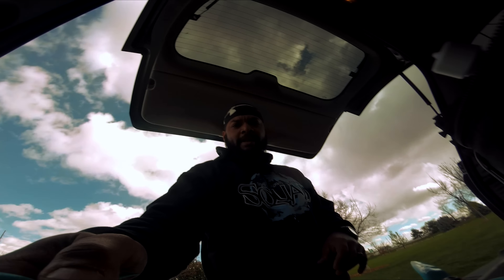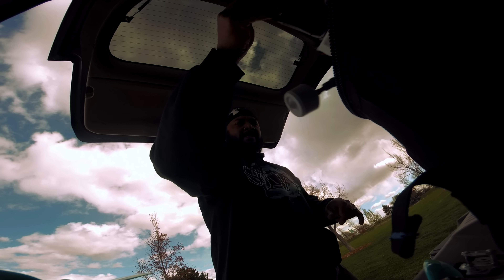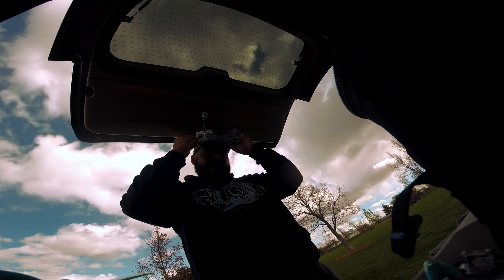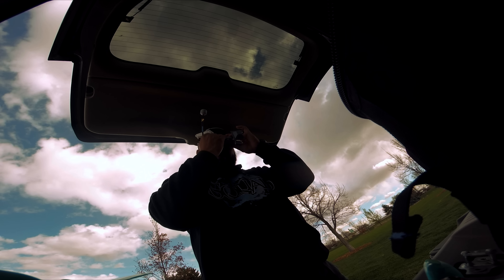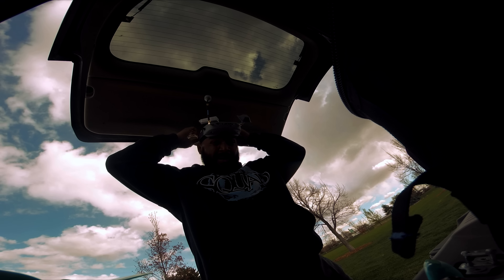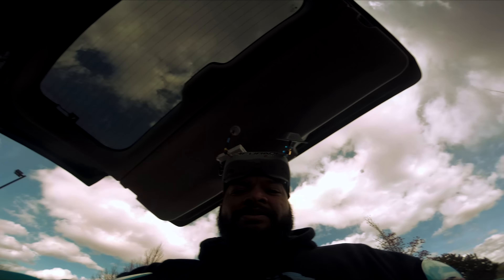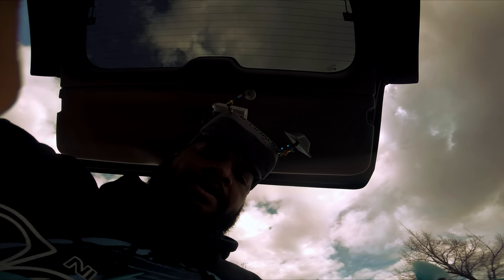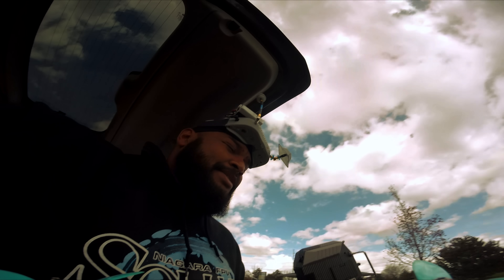6s Magnum // VLOG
It's good to go folks! I won't name drop but I know of 3 other people that tested this over the weekend with awesome results. 1700kv is probably the safe bet but again I haven't had issues with my 1900kv quad either.

- Emax 1700kv
- Bonka U2 1000